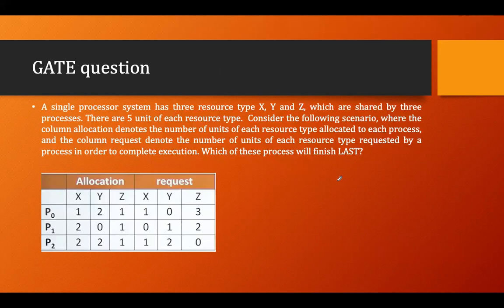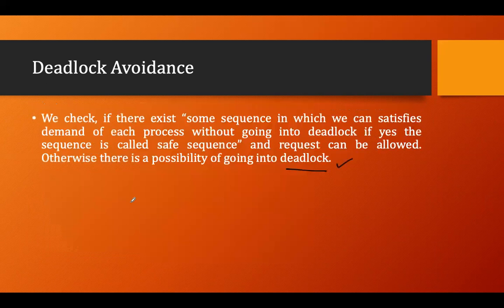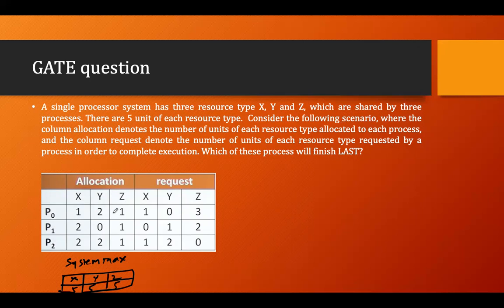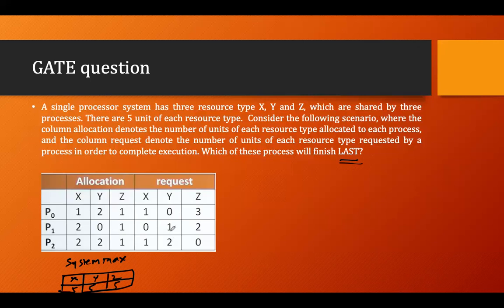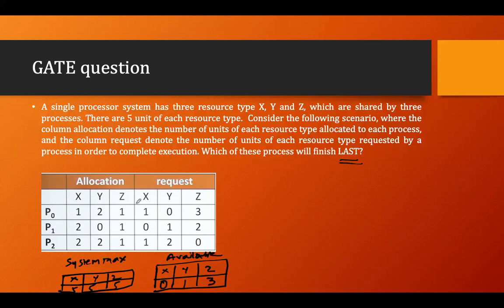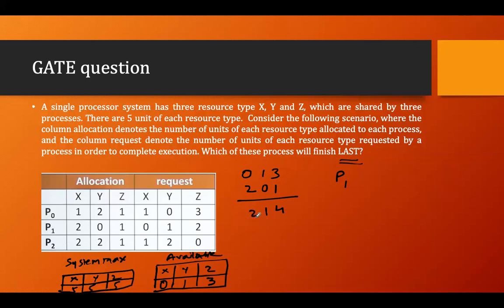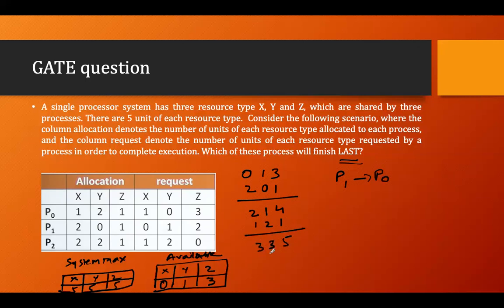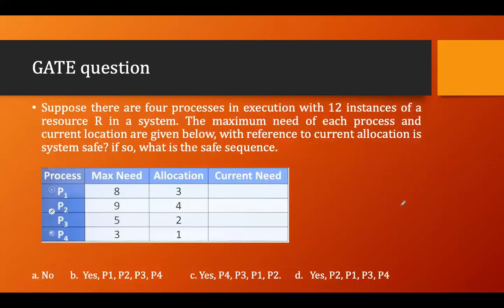Bankers Algorithm Problems | Lecture - 44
Bankers Algorithm Problems